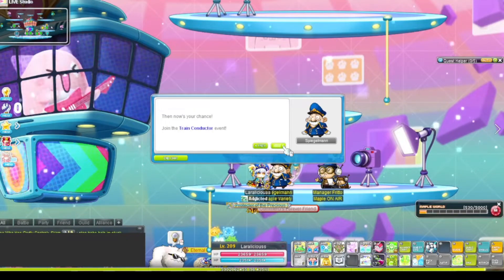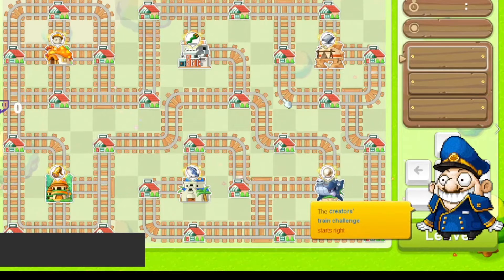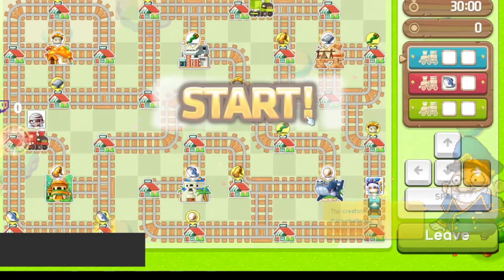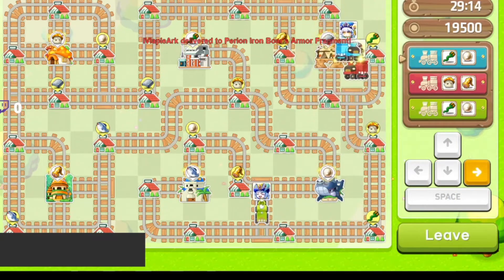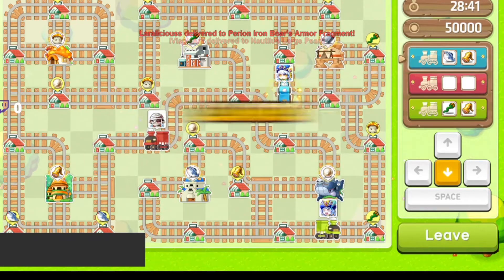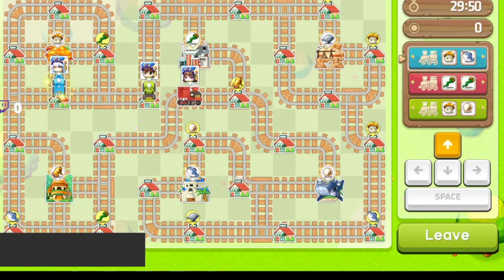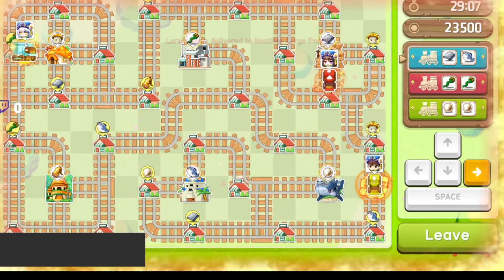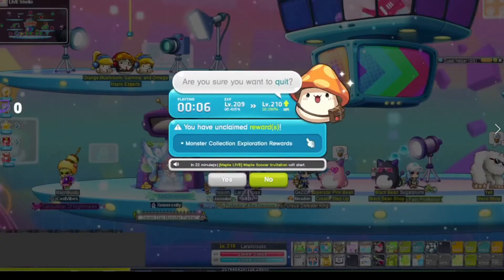Maplestory Train Conductor - Guide 2022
Hi everyone, Please enjoy the guide for MapleStory's new minigame for V.229.